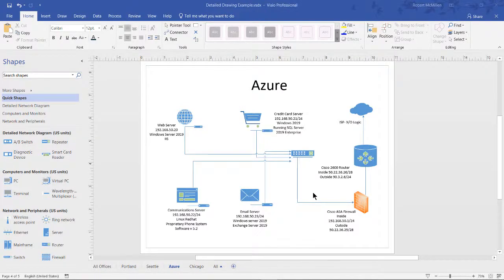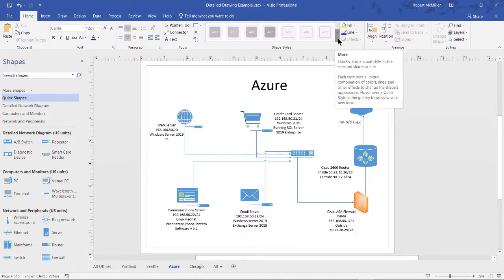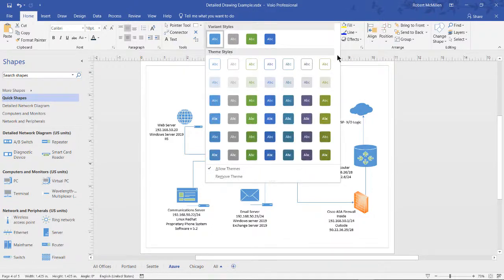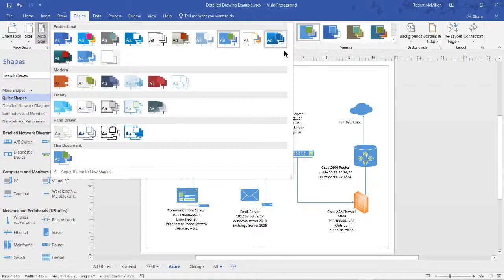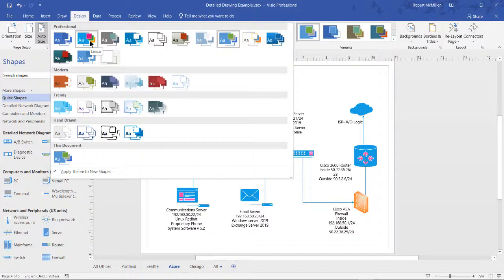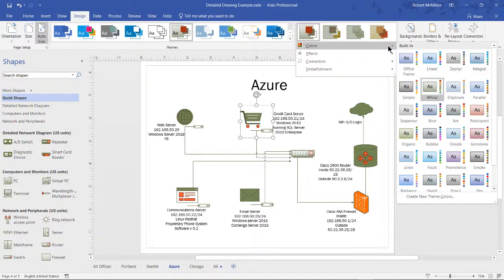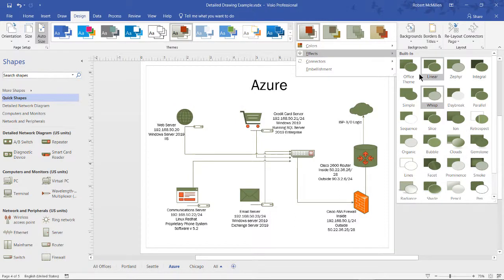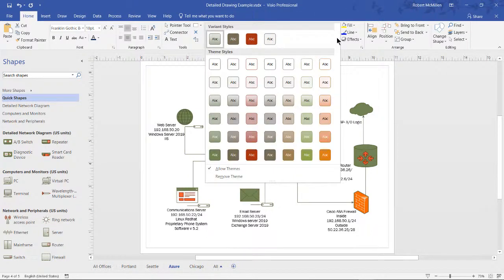Visio 2019 How to Change the Theme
Professor Robert McMillen shows you how change the Themes in Visio 2019